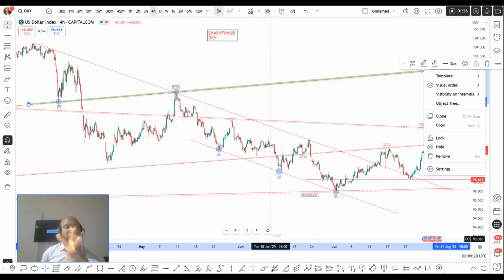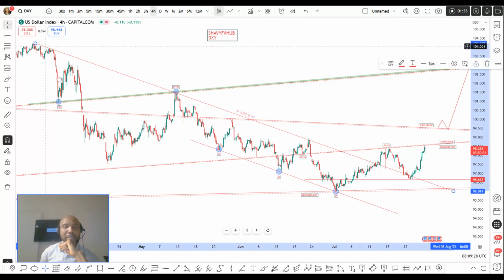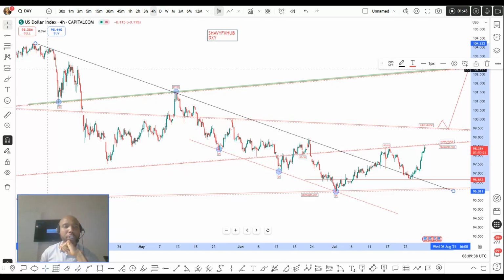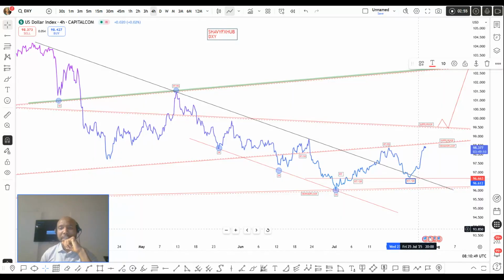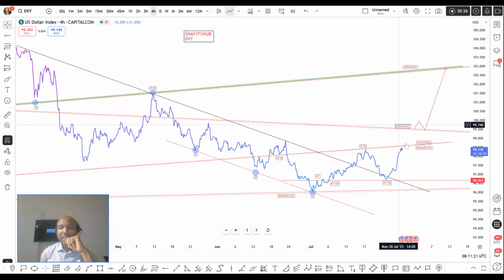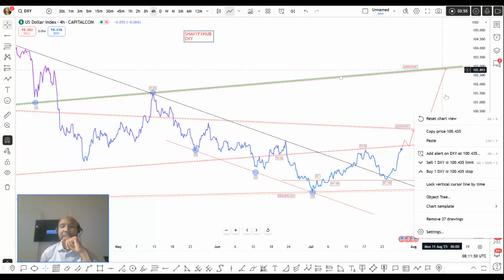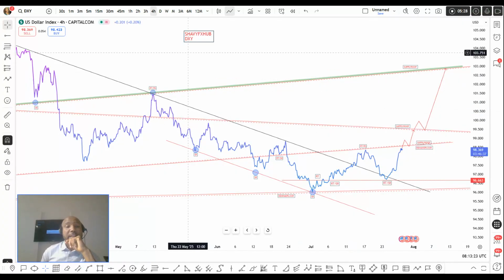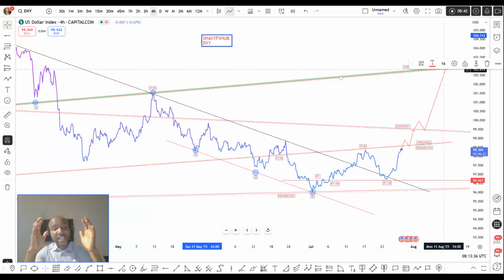dollar index dxy top down analysis using market structure and fundamental data.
U.S. Dollar Index (DXY) and US 10-Year Treasury Yield
Dollar Index (DXY) — will reclaim 103-102 level if it crosses 100 mark currently is at 98.34 and faces immediate supply roof ,a make or break situation awaits dollar buyers .
Over the past month, the Dollar Index has gained about 2%, although it is still down over 5% compared to a year ago. The recent uptick follows a period of volatility and selling, with investors recalibrating expectations after the resolution of trade risk premiums and recent U.S.–EU trade deals.
US 10-Year Treasury Yield keep rising after its drop from 4.193% in early july to 4.5% on 17th
Yield on the US 10-year Treasury note is currently about 4.42% , modestly higher than last week and unchanged from the previous session.
Current levels reflect ongoing uncertainty regarding future Federal Reserve policy moves, cautious optimism regarding U.S. economic strength, and some abatement of safe-haven flows after recent global trade developments.
Relationship & Market Synopsis
DXY and the 10-year yield typically have a positive correlation: When Treasury yields rise, the dollar often follows, as higher yields make dollar-denominated assets more attractive to global investors. Conversely, falling yields can weigh on the dollar. However, in 2025, there have been periods of divergence due to external shocks and policy uncertainty.
Current setup: Both DXY and the 10Y yield are rising modestly, signaling a shift to a more constructive tone for the U.S. dollar as risk sentiment stabilizes and investors scale back some safe-haven trades. Recent U.S. economic resilience and fading tariff fears have reduced the need for defensive flows, supporting both yields and the dollar.
Forward outlook: Market consensus expects limited further upside for Treasury yields unless there are strong surprises in U.S. data or Federal Reserve communication. The DXY is projected to stabilize near current levels or drift higher on persistent U.S. economic momentum.
Summary:
Both the Dollar Index and US 10-year Treasury yield are modestly higher as of July 29, 2025. Their positive price action reflects improving US growth prospects, reduced global risk premiums, and recalibrated market expectations on Fed policy. While their relationship is generally positive, periods of divergence have occurred in 2025 due to trade, policy, and economic shocks. Currently, both are showing moderate gains as investor sentiment stabilize